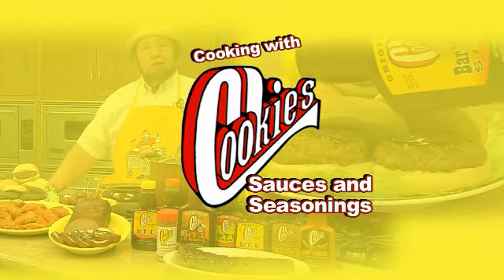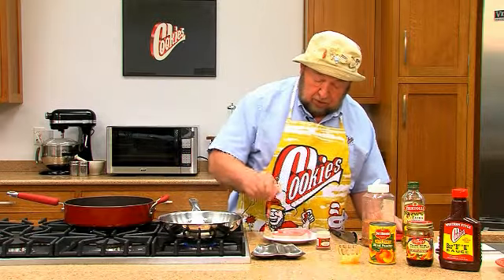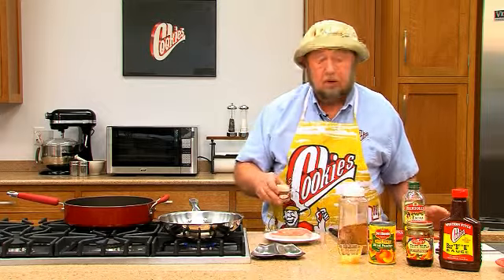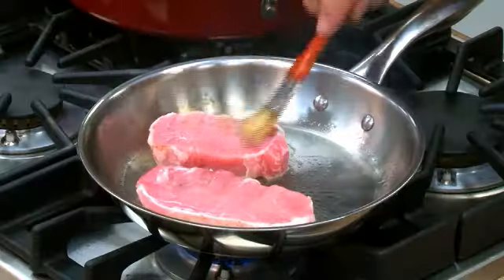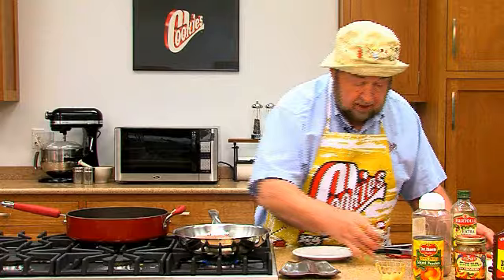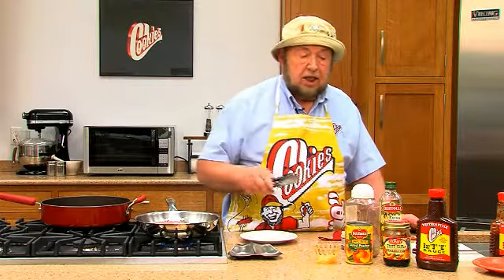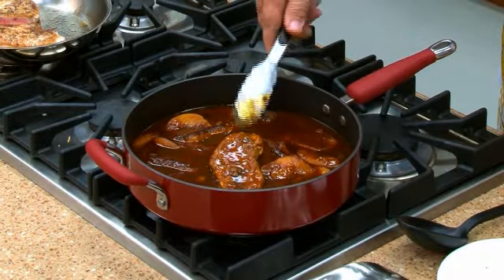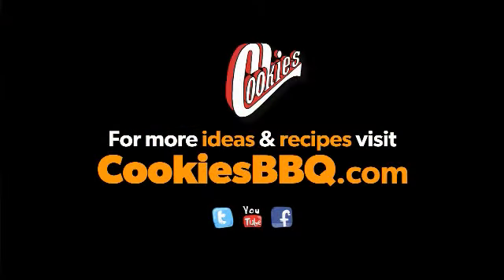Cooking with Cookies BBQ: Fruited Pork Chops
An easy, delicious recipe for savory pork chops from the one-and-only Sauceman! Your favorite jam (we love raspberry) combined with peaches, spices and BBQ sauce make this a fruity, tasty treat.